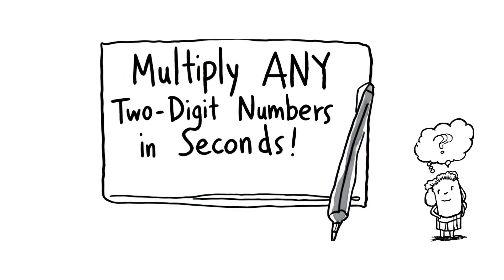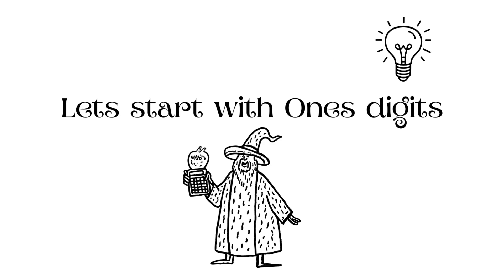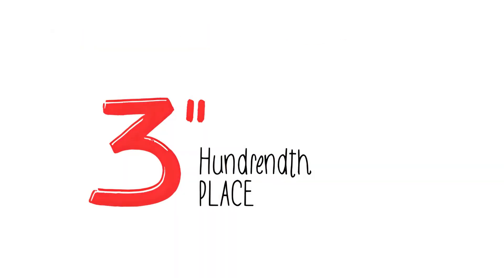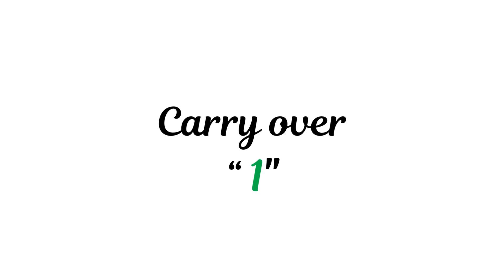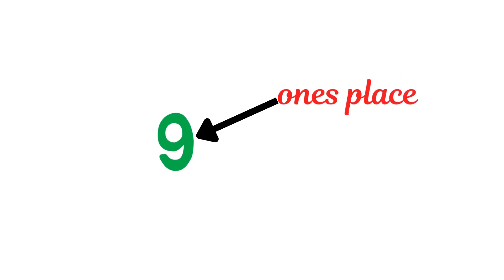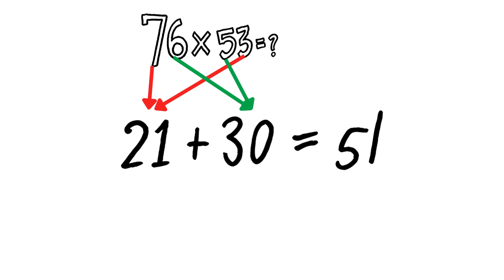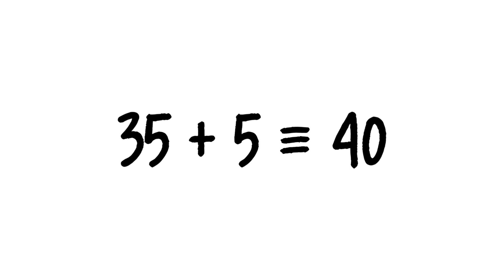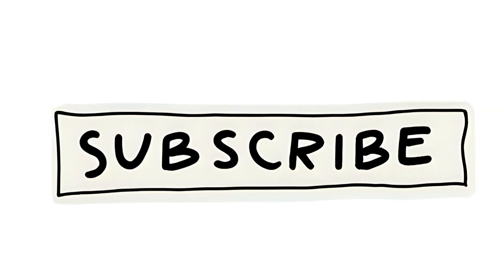How to Multiply ANY Two-Digit Numbers In SECONDS! (Unbelievable Math Trick)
Ever wish you could multiply two-digit numbers in your head? Well, you can! In this video, I'll show you an unbelievable math trick that will teach you how to multiply ANY two-digit numbers in seconds, without a calculator. This simple shortcut is perfect for students, teachers, or anyone who wants to impress their friends with lightning-fast mental math.
In this step-by-step math tutorial, we'll break down this simple multiplication trick and practice a few examples together. You'll learn the secret to solving two-digit multiplication problems quickly and effortlessly. Get ready to master a powerful math shortcut that will save you time and boost your confidence in your mental math skills!
00:00 - Introduction to the Math Trick

00:30 - The First Step: How it Works

01:45 - Practice Example #1

03:10 - Practice Example #2

04:20 - Final Tips and Tricks